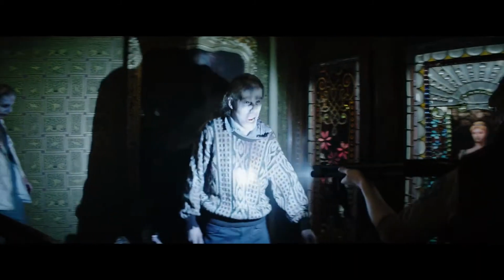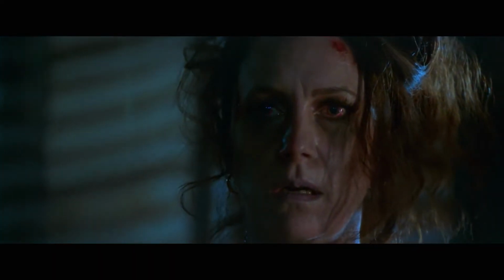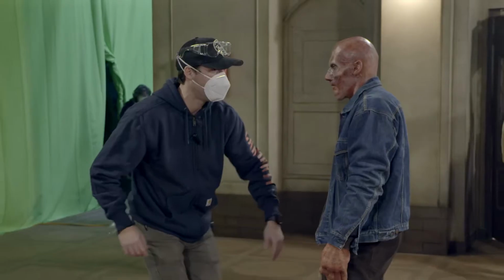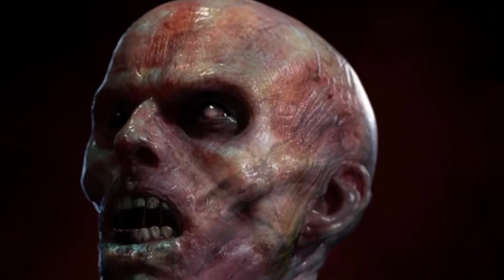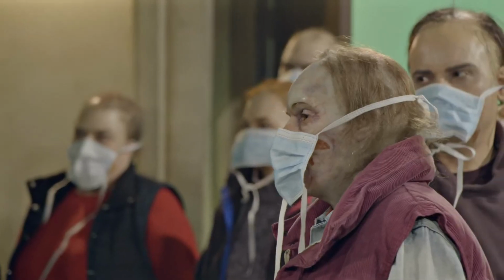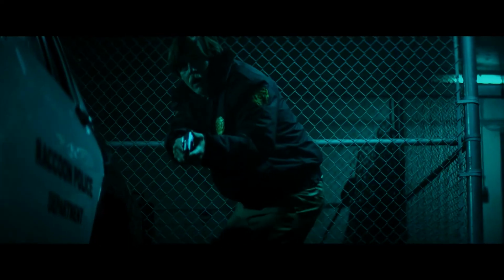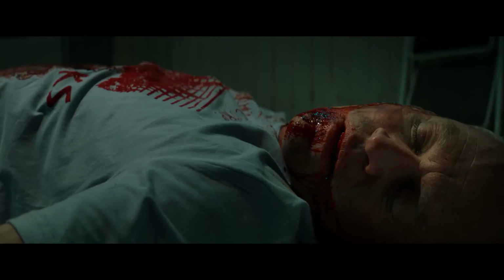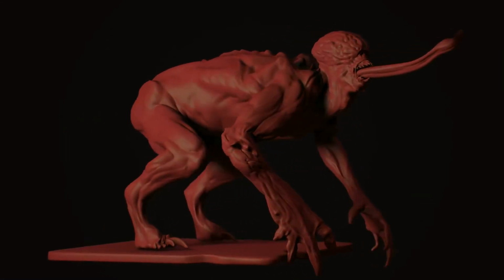Resident Evil WTRC - Zombies Lickers and the Horrors of Resident Evil [Behind the Scenes]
I've created a webpage about Resident Evil: Welcome To Raccoon City (2021) actors, so if you want to know more about the actors please visit this

Resident Evil: Welcome to Raccoon City is a 2021 action horror film written and directed by Johannes Roberts. Adapted from the stories of the first and second games by Capcom, it serves as a reboot of the Resident Evil film series and the seventh live-action film overall, which was loosely based on the video game series of the same name. The film stars Kaya Scodelario, Hannah John-Kamen, Robbie Amell, Tom Hopper, Avan Jogia, Donal Logue, and Neal McDonough. Set in 1998, it follows a group of survivors trying to survive during a zombie outbreak in the small town of Raccoon City.

Development took place in early 2017, after Resident Evil: The Final Chapter was released, with producer James Wan expressing interest in the project. Later, Constantin Film chairman Martin Moszkowicz said that a reboot of the film series was in development. In the same month, Wan was called to produce the reboot with a script by Greg Russo; subsequently, Roberts was hired as both writer and director and both Wan and Russo left the project. Filming began on October 17, 2020, in Greater Sudbury, Ontario, Canada. The film underwent reshoots in May 2021.

Resident Evil: Welcome to Raccoon City had its world premiere at the Grand Rex in Paris on November 19, 2021 and was theatrically released on November 24, 2021, in the United States by Sony Pictures Releasing. The film received mixed reviews from film critics, who felt it would appeal to fans of the original games.